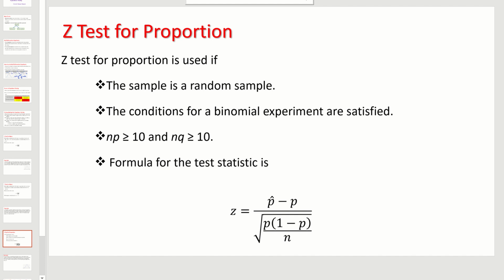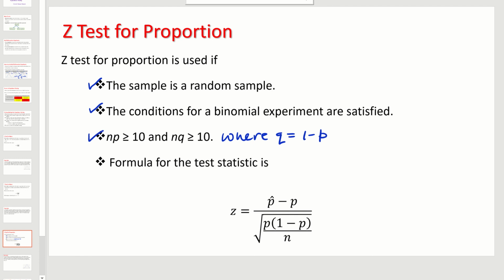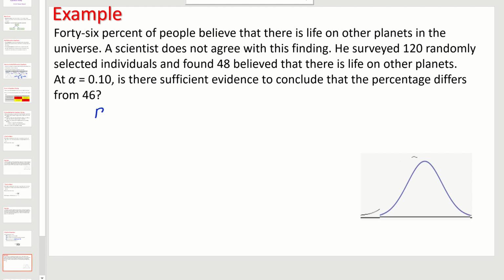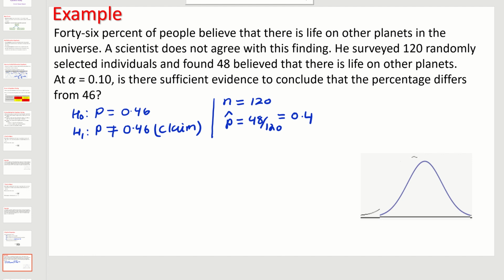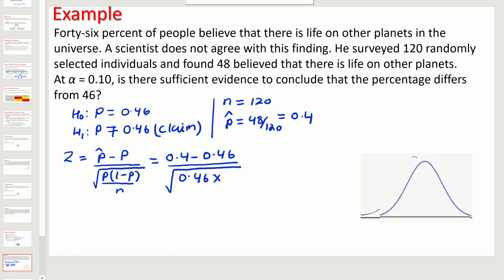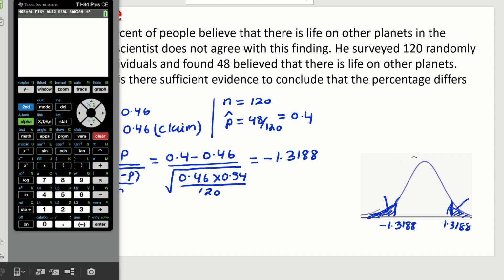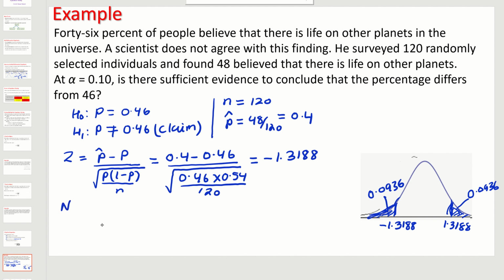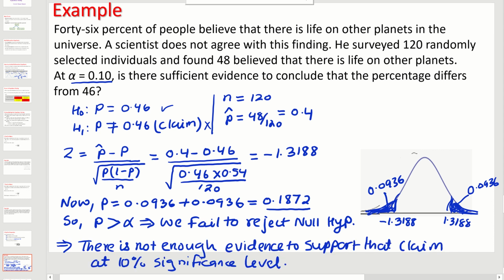Hypothesis Testing (Z test for Proportion) Example